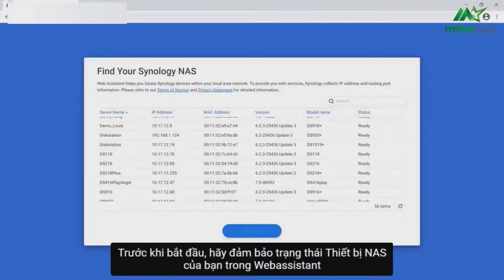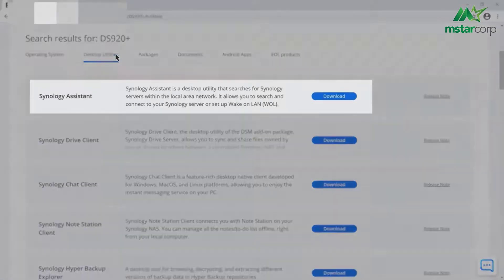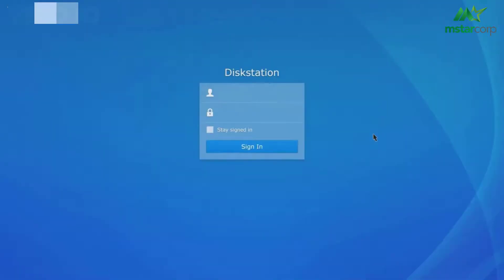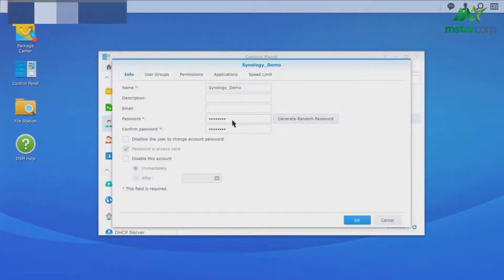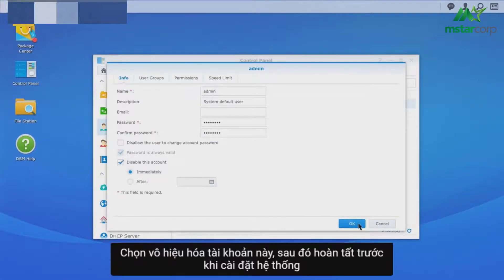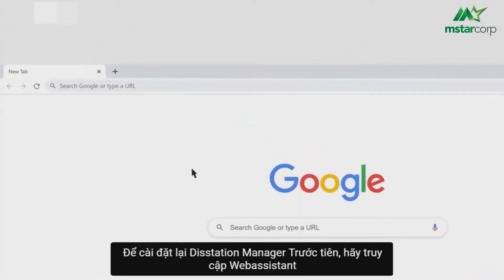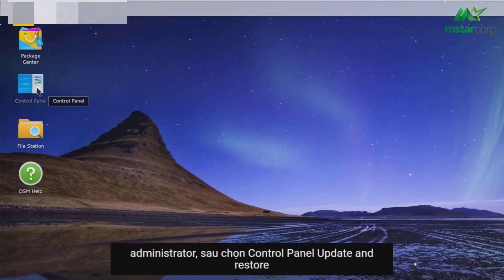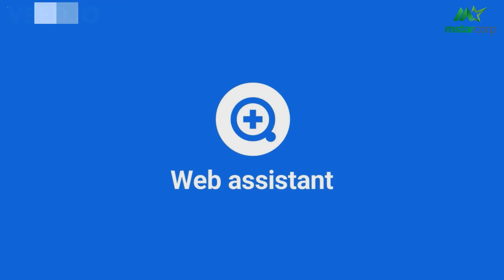Khi nào và làm thế nào để reset lại NAS Synology | Mstar Corp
Các trường hợp hiển thị trong video này chỉ áp dụng cho DSM 6.2.3 trở xuống. Để biết quá trình thiết lập lại trên DSM 6.2.4 trở lên, vui lòng tham khảo liên kết bên dưới.
Video này sẽ hướng dẫn bạn khi nào và cách reset lại NAS Synology của bạn thông qua 3 trường hợp khác nhau.
Trường hợp 1: Đặt lại mật khẩu của tài khoản admin và cài đặt mạng: 1:47
Trường hợp  2: Cài đặt lại DSM: 3:38
Trường hợp 3: Khôi phục cài đặt gốc: 4:50

Mstar Corp: đơn vị cung cấp các giải pháp công nghệ giúp doanh nghiệp chuyển đổi số thành công.
4️⃣ lý do chọn NAS Synology từ Mstar Corp ?
1. Mstar Corp là Service Provider duy nhất của Synology tại Việt Nam
2. Tặng Gói 9 bước M-Service độc quyền trị giá 3,3 triệu
3. Group hỗ trợ khách hàng hơn 6000 members
4. Có nhân viên hỗ trợ riêng cho bạn.
🏤 MSTAR CORP
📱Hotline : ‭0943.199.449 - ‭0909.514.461